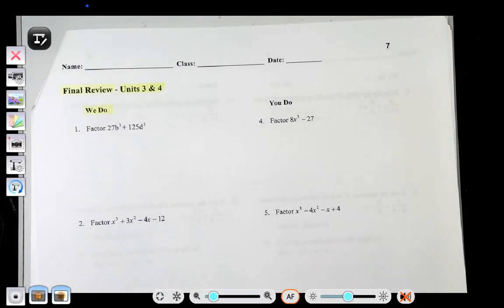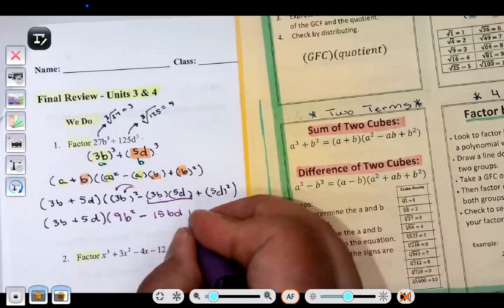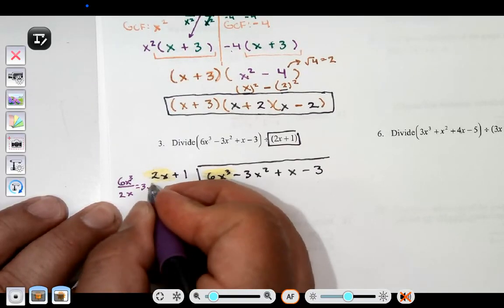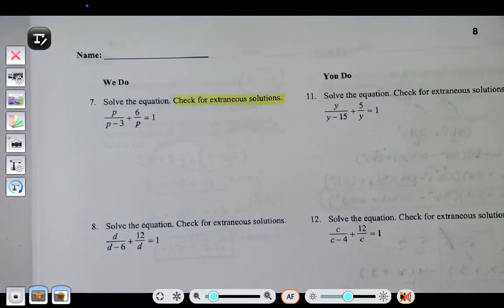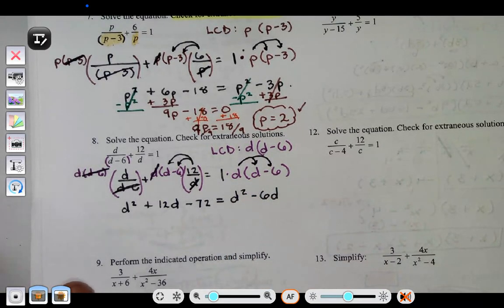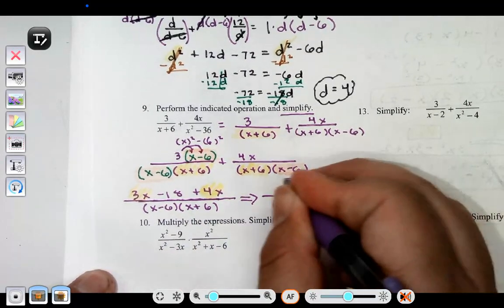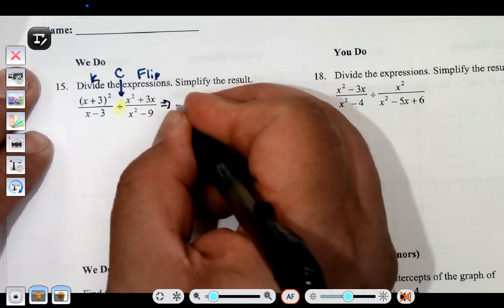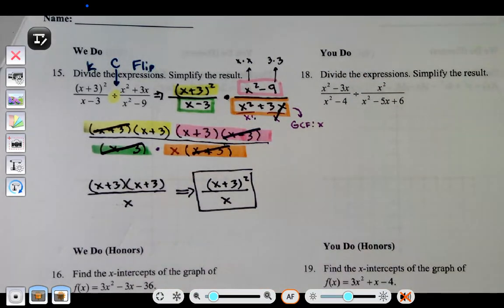(Alg 2) Unit 3/4 Final Review (Part 1)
Covers problems for CP and Honors